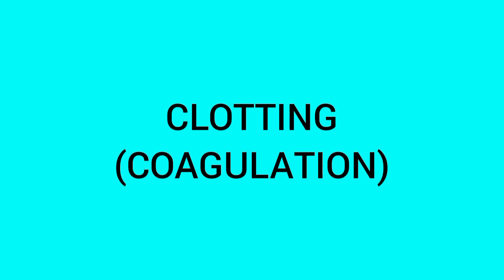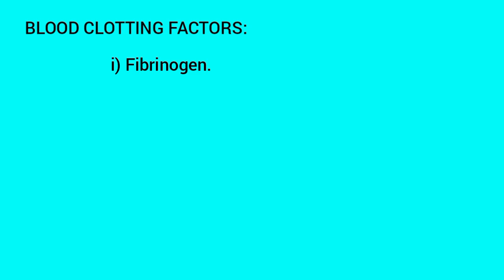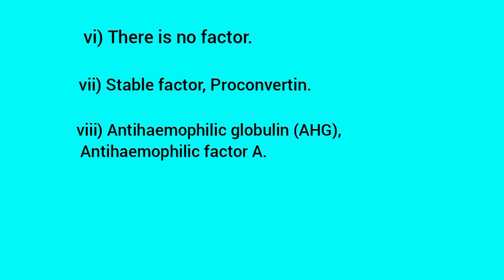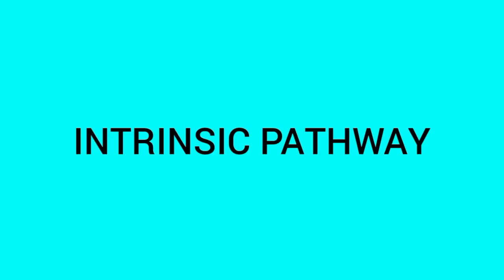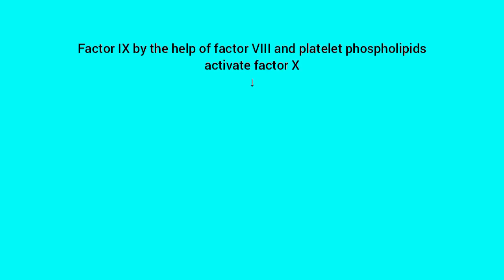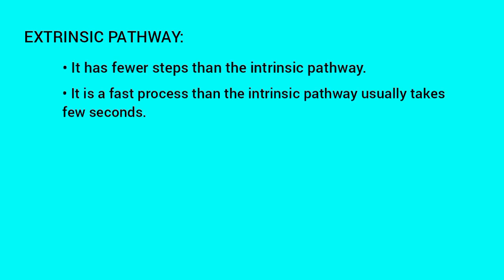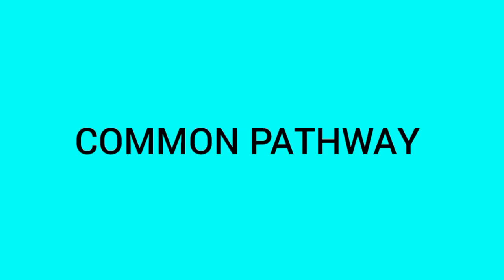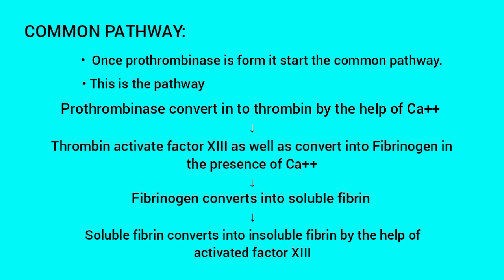BLOOD CLOTTING / COAGULATION, CLOTTING FACTORS, INTRINSIC PATHWAY, EXTRINSIC PATHWAY.